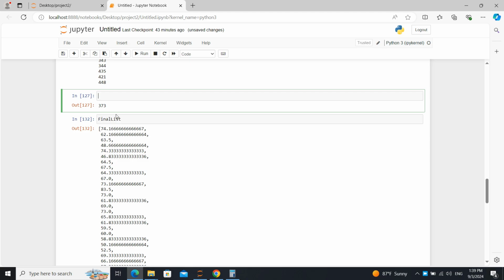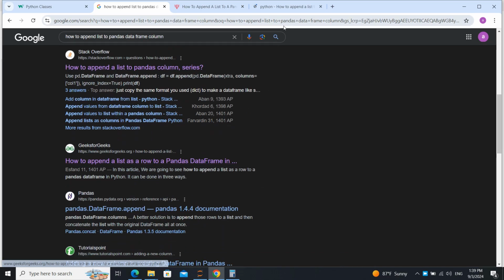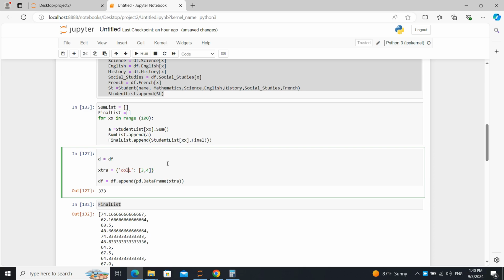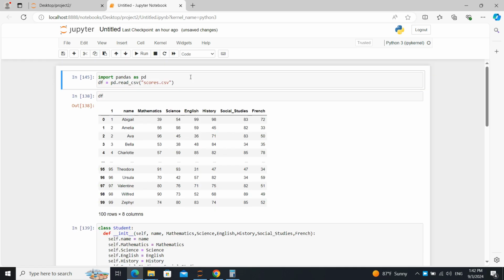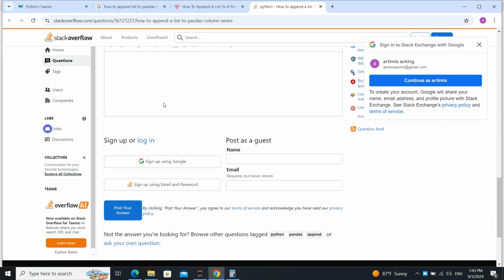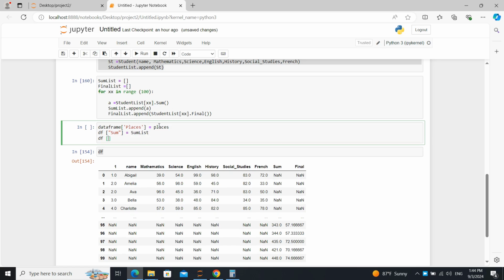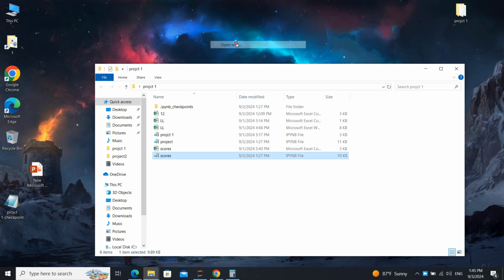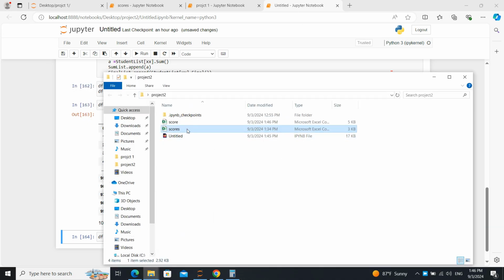28_Mastering Python: How to Append a New List to Our CSV File (total time :203:41)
Welcome to our Python tutorial series! In this video, we’ll dive into the essential skill of appending a new list to an existing CSV file using Python. Whether you’re a beginner or looking to refine your coding skills, this step-by-step guide will help you master this important task.

What You’ll Learn:

How to read and write CSV files in Python
Techniques for appending data to an existing CSV file
Why This Matters: Appending data to CSV files is a common task in data analysis and manipulation. Mastering this skill will enhance your ability to handle large datasets efficiently and effectively.

Resources:

[Link to related tutorials]
Don’t Forget to: 👍 Like this video if you found it helpful 🔔 Subscribe to our channel for more Python tutorials 💬 Leave a comment with any questions or topics you’d like us to cover

Happy coding! 🚀